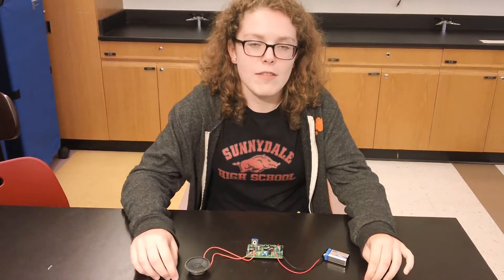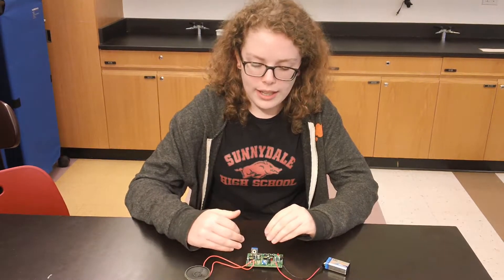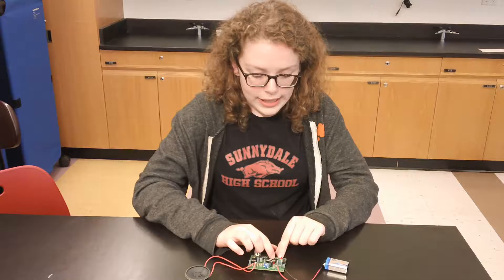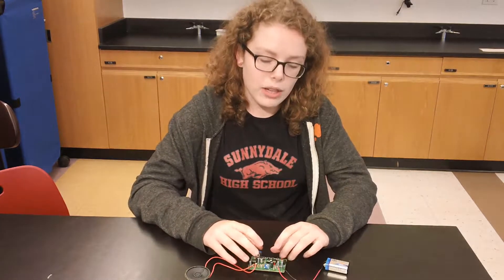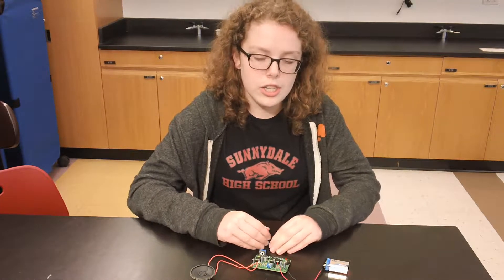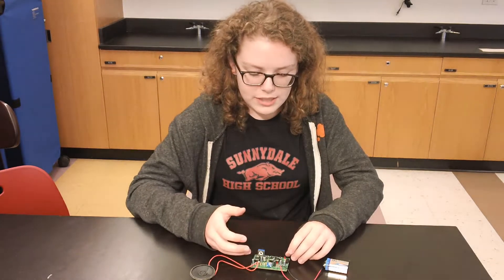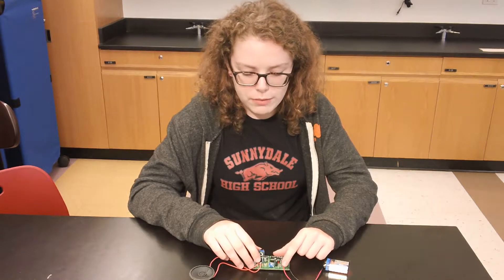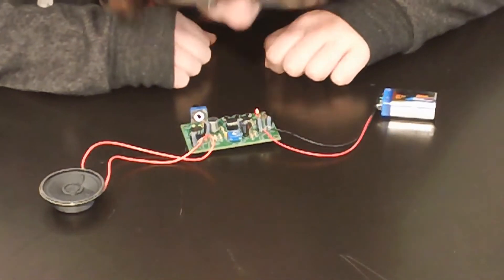Bridget's Starter Project - Voice Changer